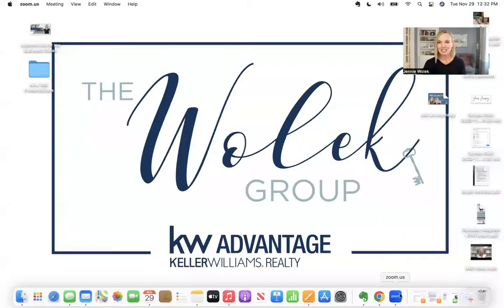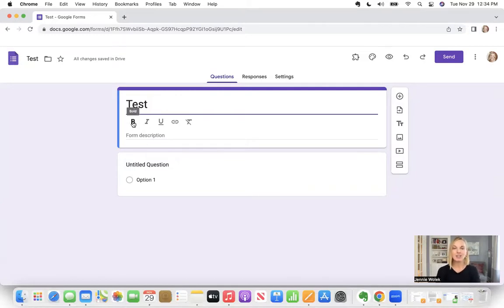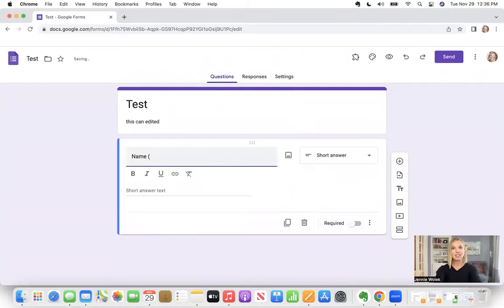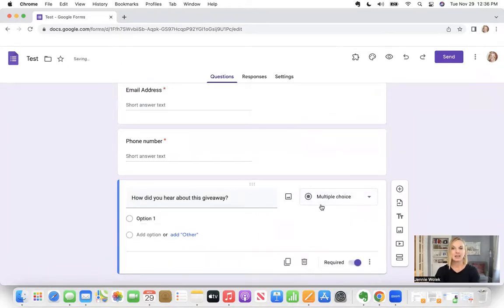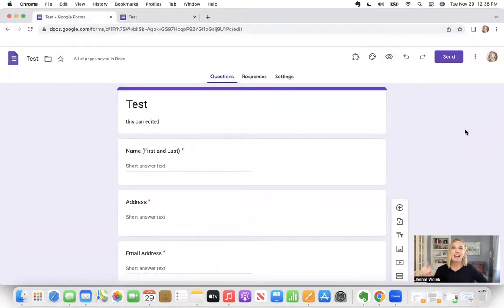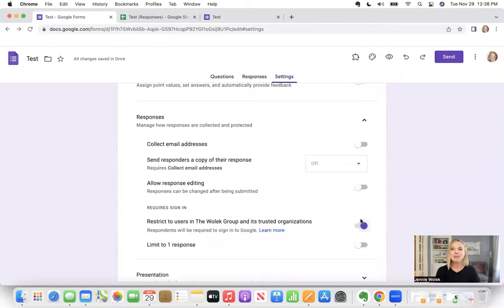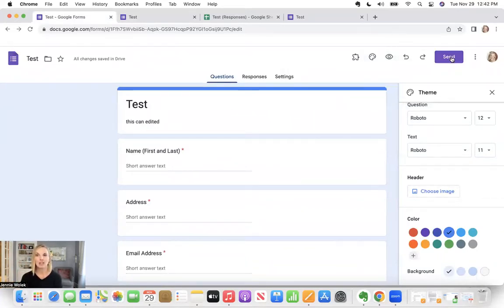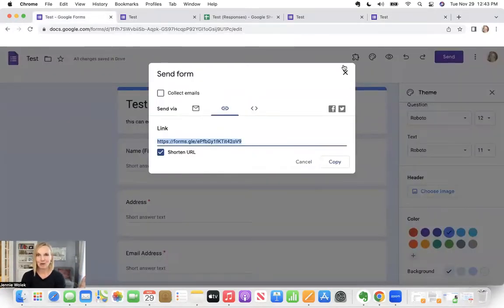How to Create a Google Form- The Basics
We use Google Forms in our business all the time and I recently learned that not everyone knows how to create one. Therefore, I just made this super basic video on how to set up a form to share with your clients, to get feedback, send survey questions...really any information you'd like to gather!

Let me know what you think! Also, I share lots of systems and tools in my closed Facebook group for real estate agents. Fill out this form and I'll get ya added to my mailing list and you'll find the link to my group! hugs, jennie

🏠 Buying a home?

► Where to follow The Wolek Group

Jennie Wolek | The Wolek Group
Keller Williams Realty Advantage | Tulsa, OK
2651 E. 21st St, Ste. 100
Tulsa OK, 74114